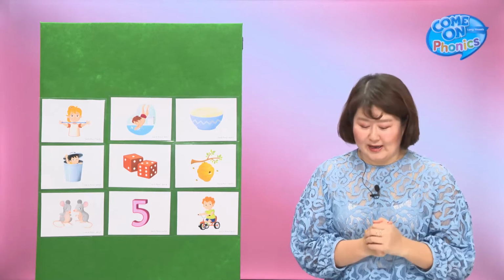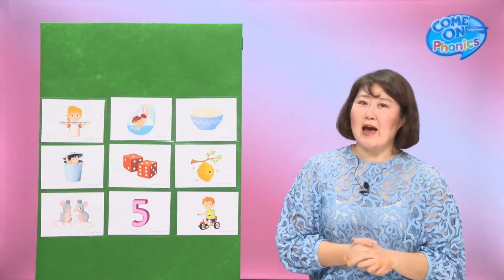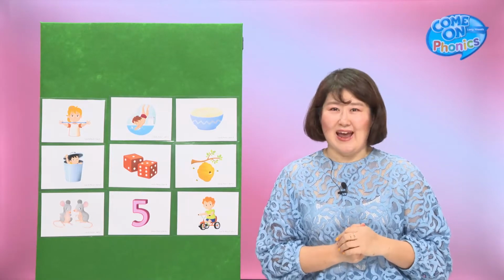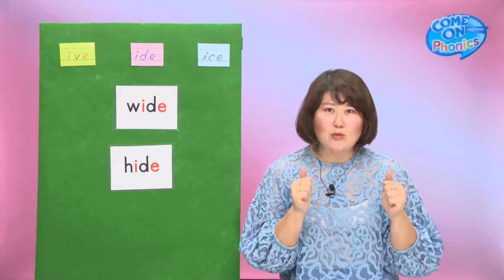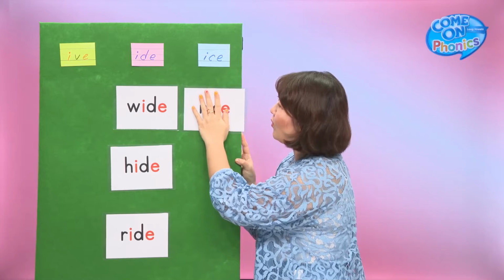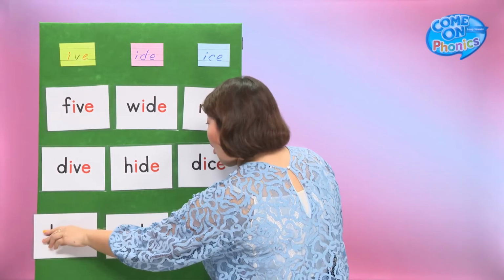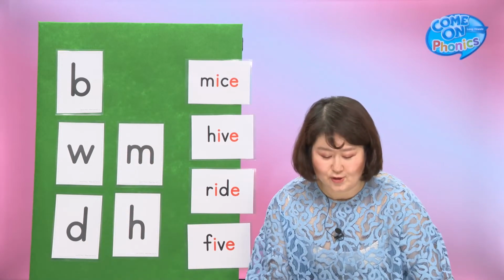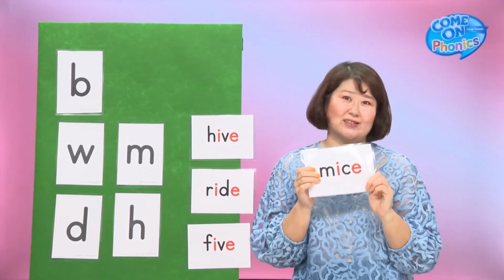Come On, Phonics Teaching Tips! (2)